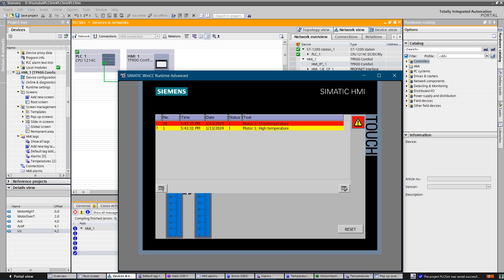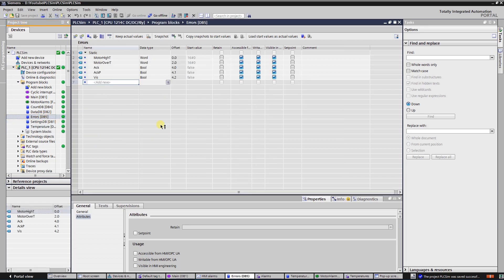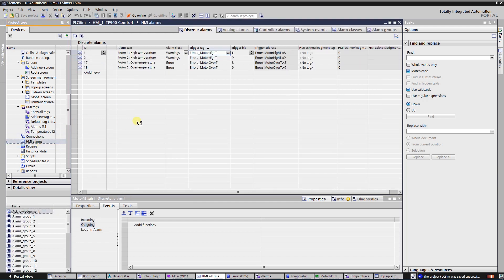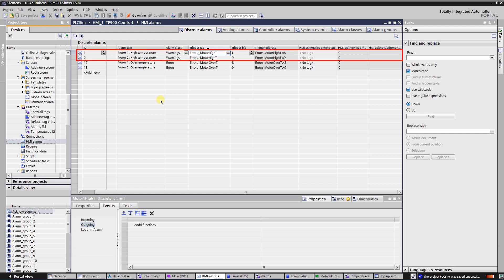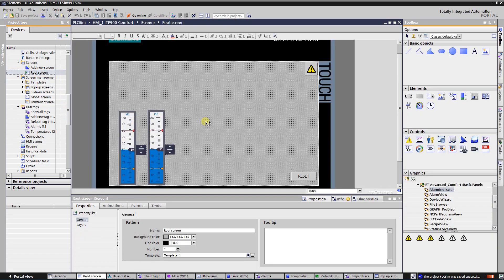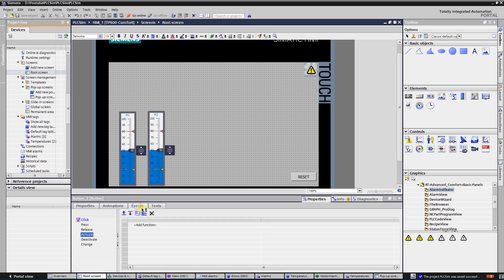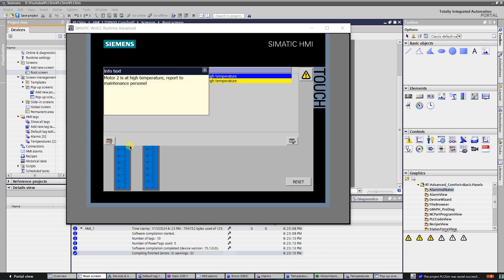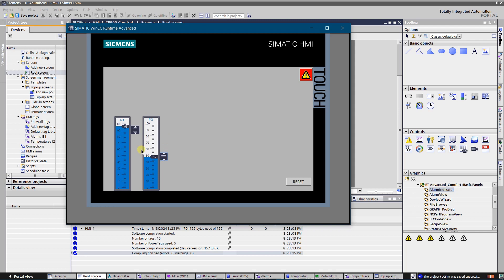TIA WinCC HMI Alarms: Discrete alarms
This video is a small demo on how to configure alarm classes, set discrete alarms and operate with component alarm view.

Used software:
- TIA Portal v15.1
- PLC Sim
- TIA Wincc Advanced

0:00 Intro
1:21 PLC programming
2:54 Panel programming
3:02 Tag tables
3:18 HMI alarms
3:51 Alarm classes
5:00 Discrete alarms
6:29 Alarm info text
6:49 Screen components
7:06 Pop-up screen with alarm view
7:39 Configuration of buttons
9:15 Test of program